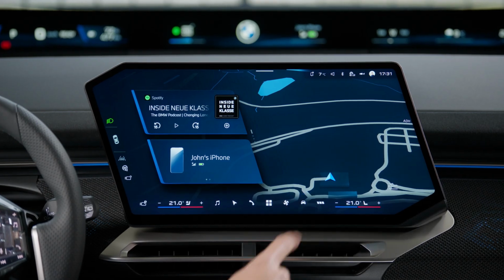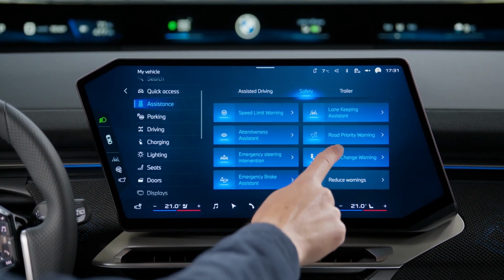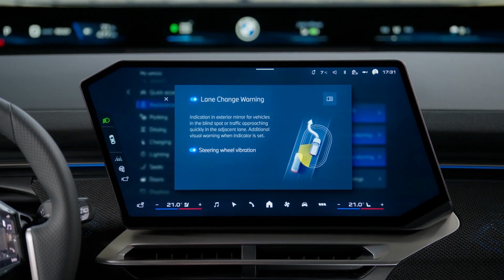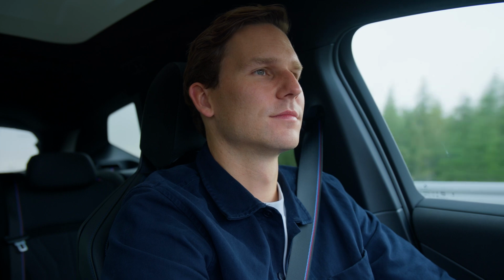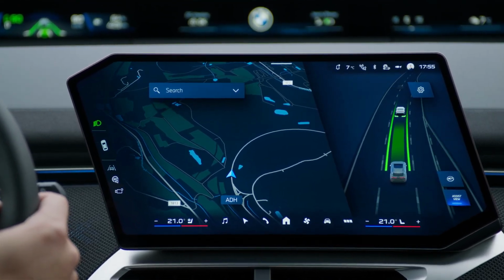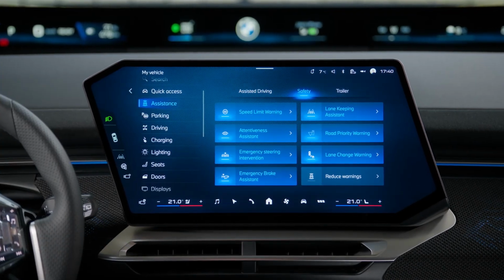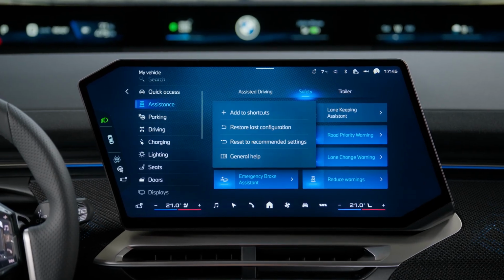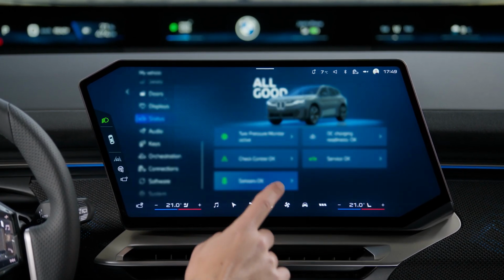How to Set Up Safety Assistant Systems | BMW Operating System X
BMW vehicles running BMW Operating System X come with a wide range of driver-assistance and safety technologies. In this video, we’ll walk through how to access the Safety Assistant settings and configure the systems in your BMW equipped with Operating System X.

⚙️ Feature availability
Availability varies by model, technical equipment, and local regulations. Some functions may differ by market or may not be offered on certain vehicles.

📽️ Key Moments
00:00 – Introduction
00:28 – Settings & Available Features
01:31 – Reducing Alerts & General Tips